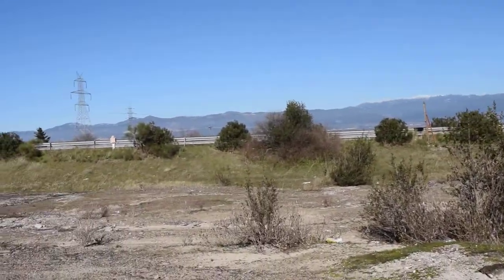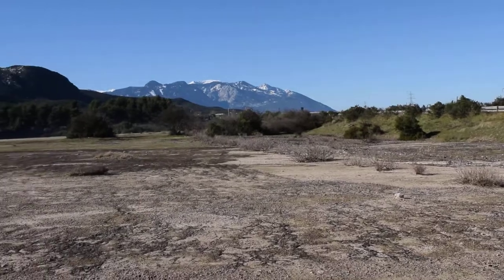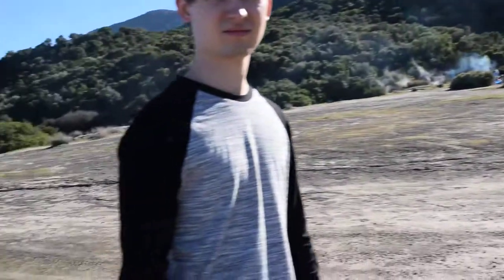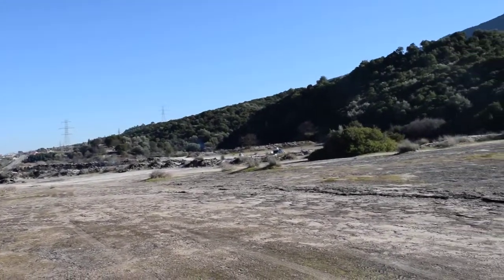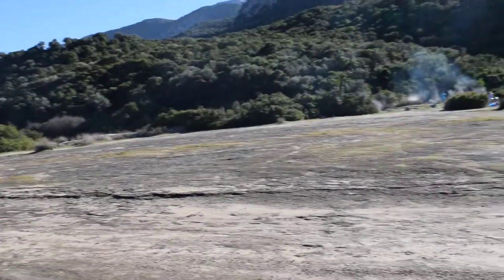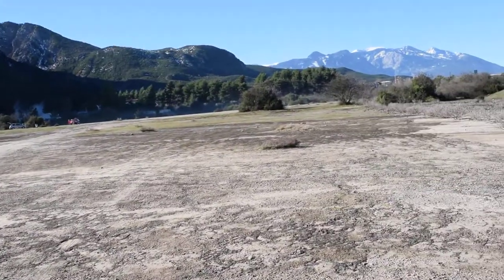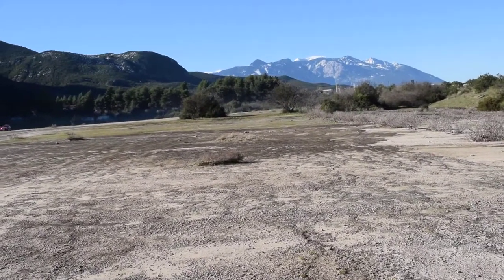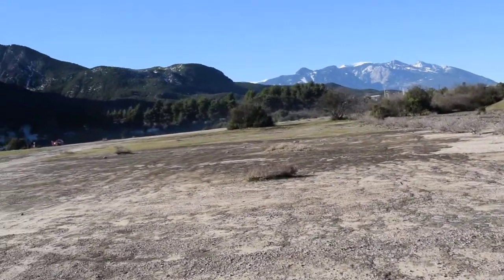Thermopylae Revisited - Kolonos Hill and the 300 Spartans (7) - The battlefield and the Sulphur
Here we see further along the battlefield towards the sulphur spring. Each winter rainwater coming off the hill fills the pools further along and the water starts to overflow. Channels are dug into the land to release the water and send it towards the other side of the road so as not to flood the battlefield.
This video was recorded in 1080 HD on Monday 25 December 2017